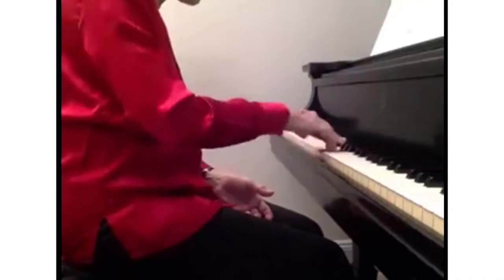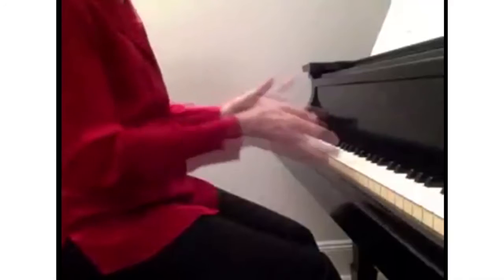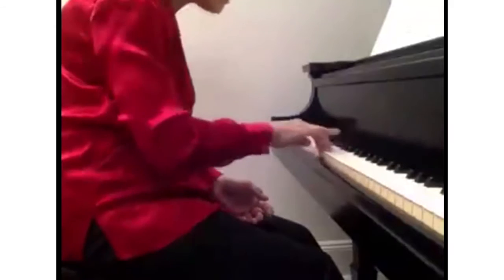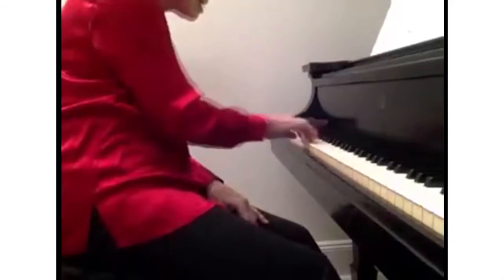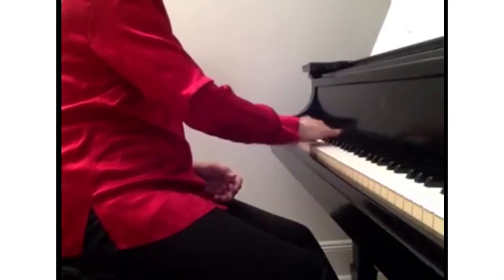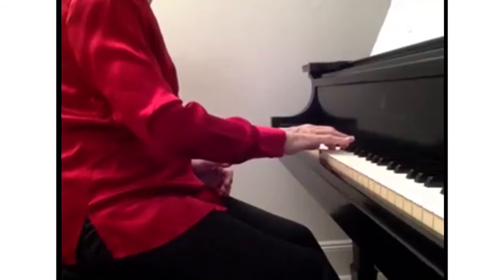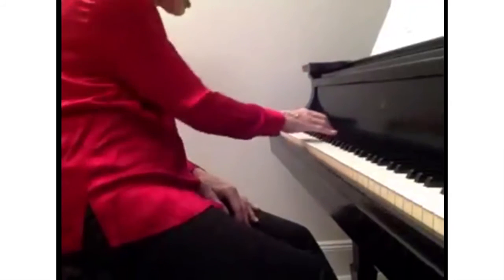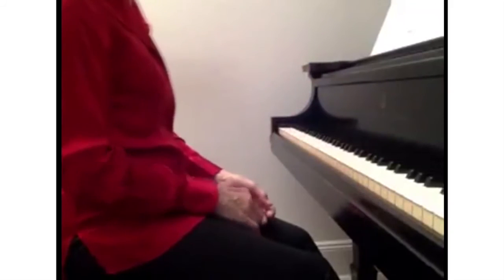Edna Golandsky discusses Chopin Etude Op 10 no 8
For more information on the Taubman Approach and the Golandsky Institute,